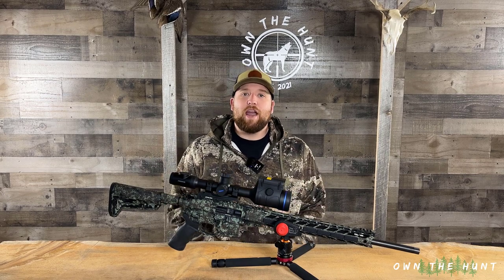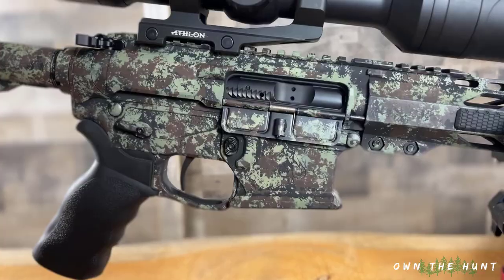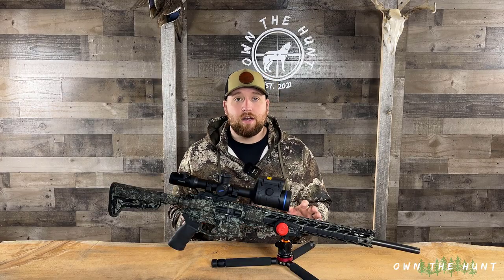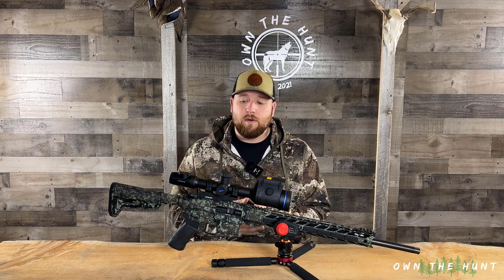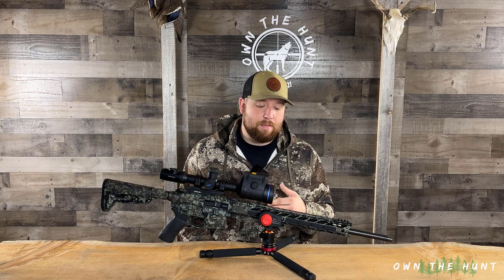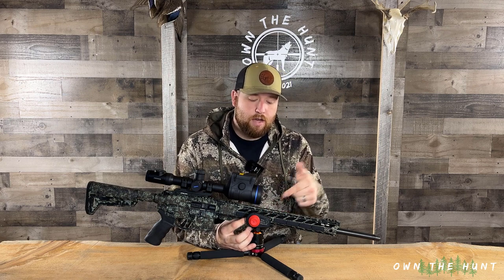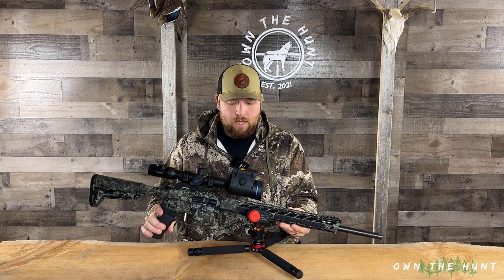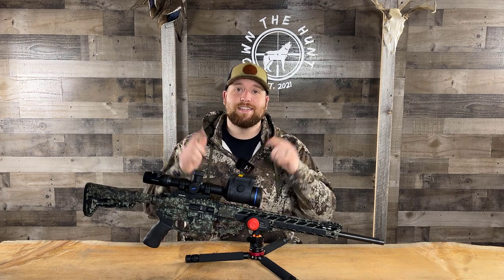BEST Coyote Hunting Rifle | Specialized Dynamics 6.5 Grendel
What's up OTH gang! I will be using this rifle for the entire 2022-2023 Coyote Night Season!